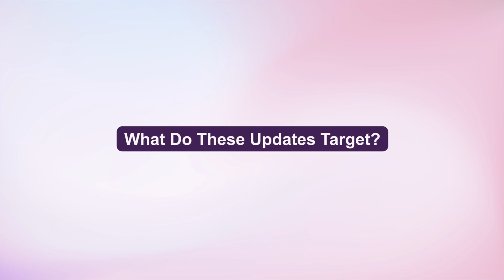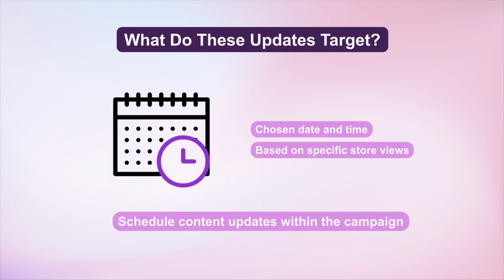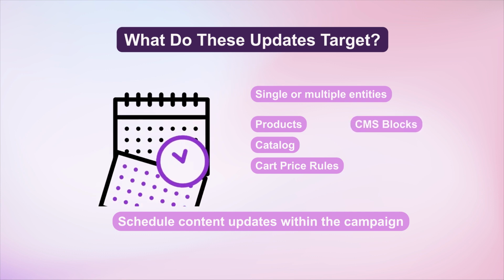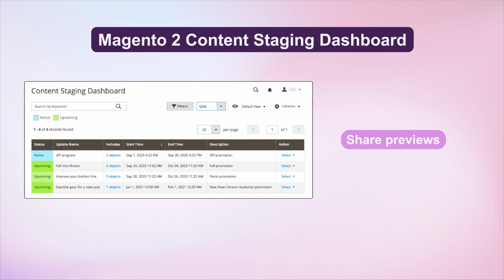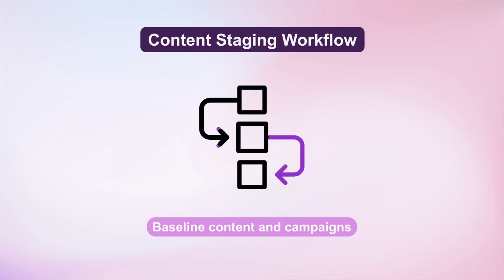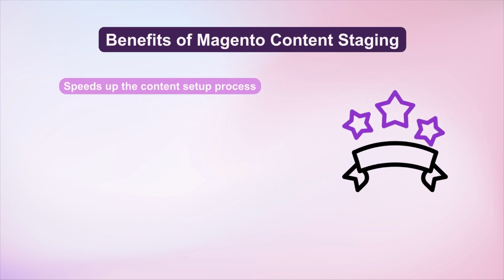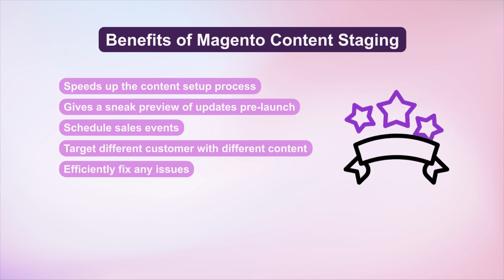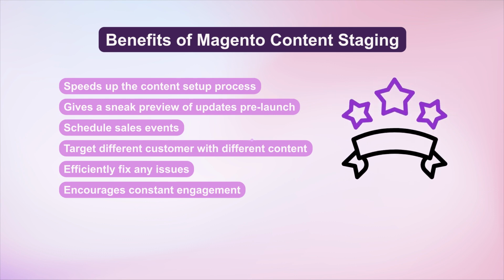Content Staging in Magento 2 Commerce – All You Need To Know!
Want to maximize the capabilities of your online store with Magento Content Staging? Learn how to manage your campaigns with the Content Staging Dashboard to create baseline content and execute several campaigns. Whether new to Magento or a seasoned user, this video will help you optimize your content strategy & improve your e-commerce success.

🔍 What’s Covered:
What is Content Staging
Benefits include efficient setup, pre-live previews, and customized content for different customer groups
Steps to schedule and preview site updates using Magento Content Staging

MagentoEcommerceAutomation ContentStaging WebsiteUpdates MagentoCommerce AI disclosure: This video contains AI-generated content, including synthetic visuals, voice-over and on-screen text.